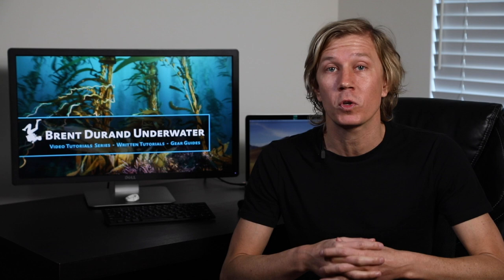Brent Durand Underwater Photo Tutorials - Trailer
Welcome to Brent Durand Underwater. This channel is a collection of underwater photo tutorials, tips and underwater camera gear information. I film each video to be clear, concise and informative... and hopefully fun to watch.

Each video is presented in a casual format with supporting graphics that feel like your own private photo workshop.

Enjoy! - Brent